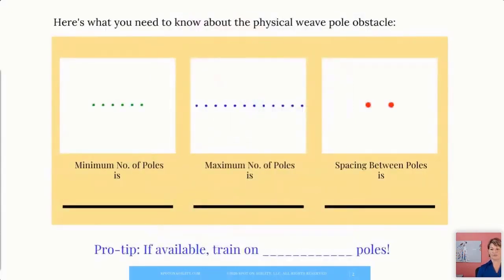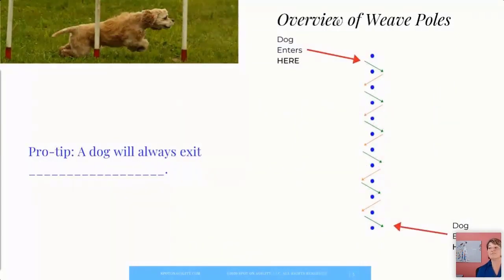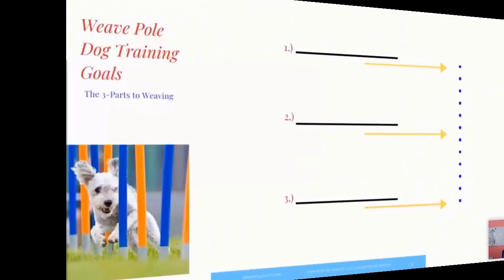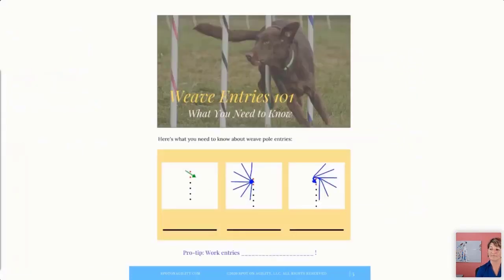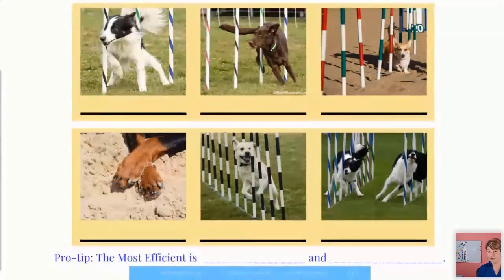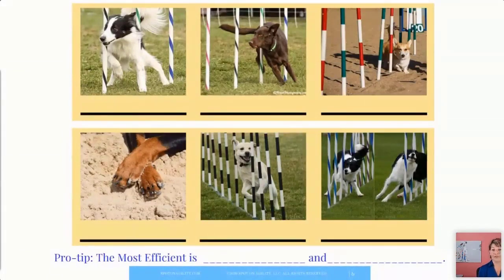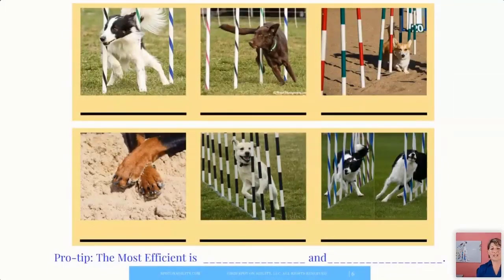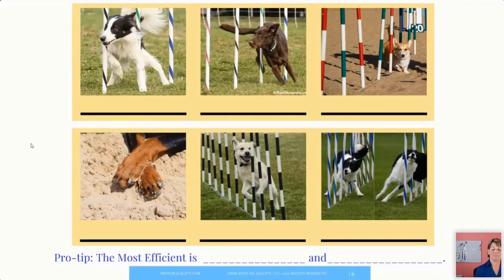Teach Your Dog Agility Weave Pole Training - Pro Tips From a Dog Agility Judge!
Dog agility weave pole training webinar. Dog agility judge Lisa Selthofer explains dog agility weave pole spacing, dog agility weave pole rules, weave pole entries, the 3 keys to successfully training weave poles and discusses the top 9 weave pole training methods including 2 x 2 weaves (also known as 2x2 or 2 by 2 weaves), channel weaves, dog agility weave pole guides, the dog agility WAM.

Gain FREE access to our Agility Resource Center packed with valuable resources and top-notch training materials!

Don't miss out! CLICK the links, boost your dog's agility skills, and be part of our dynamic agility family!